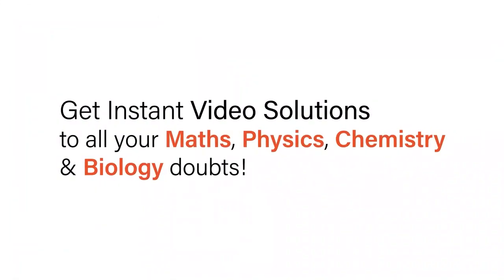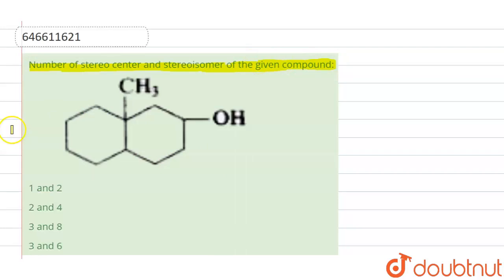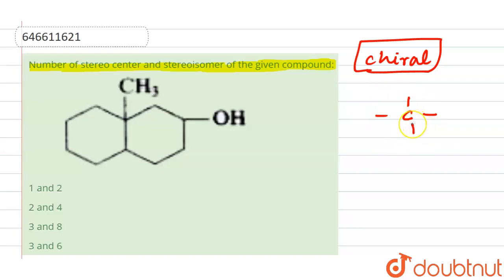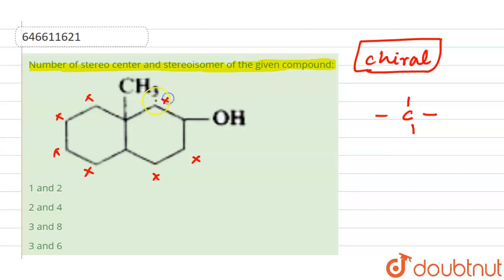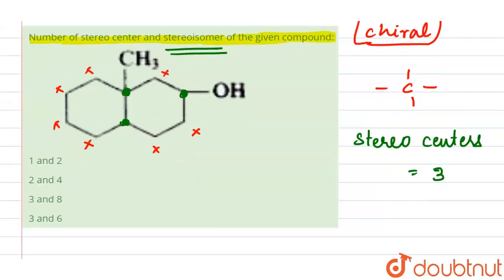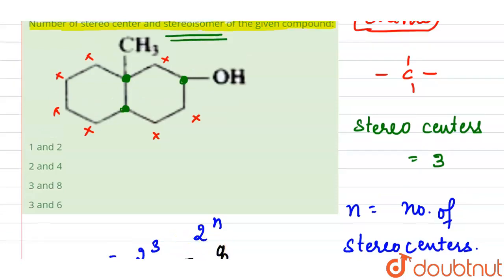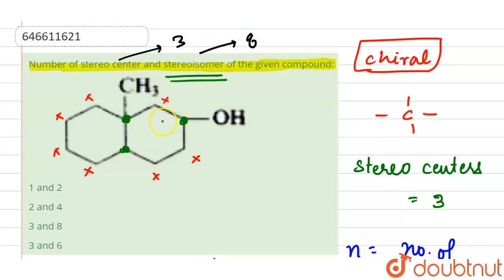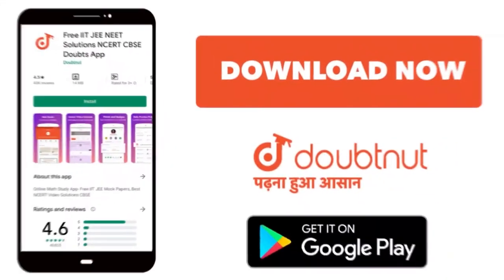Number of stereo center and stereoisomer of the given compound: | 12 | ISOMERISM | CHEMISTRY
Number of stereo center and stereoisomer of the given compound:
Class: 12
Subject: CHEMISTRY
Chapter: ISOMERISM
Board:IIT JEE

👉 Have Any Query? Ask Us.